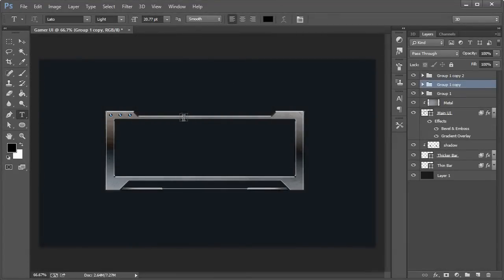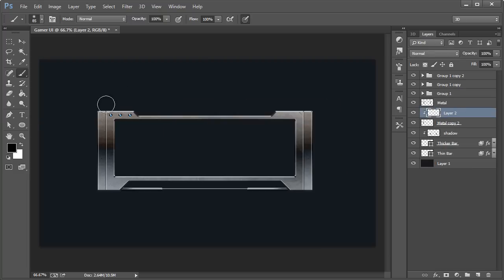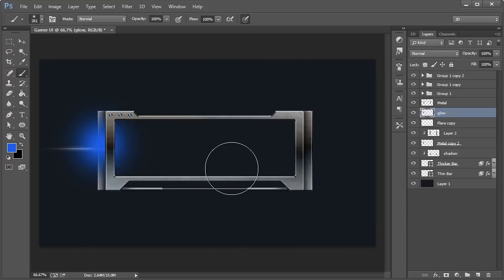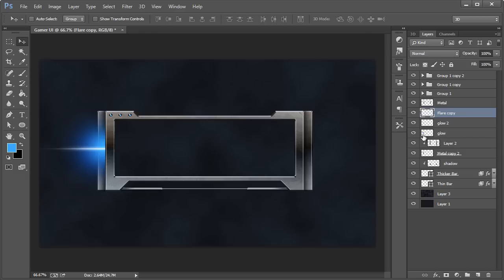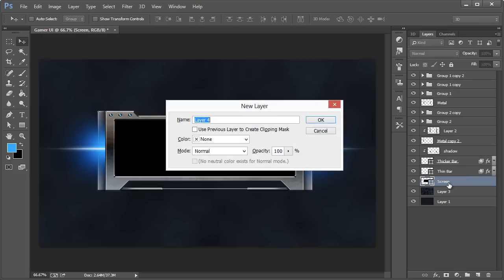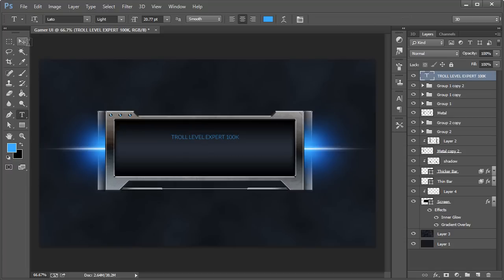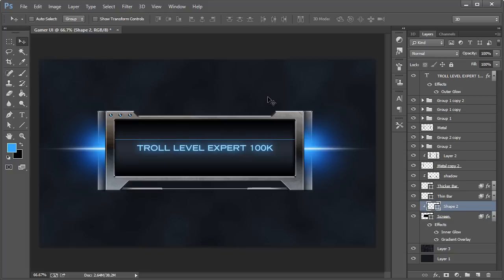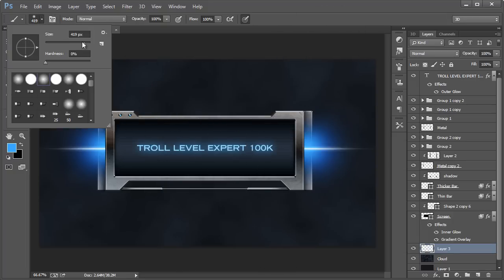Design & Animate a Gamer UI in Photoshop & After Effects (Part 2)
(No Project Files) - And now let's finish up the gaming GUI in Photoshop CC.